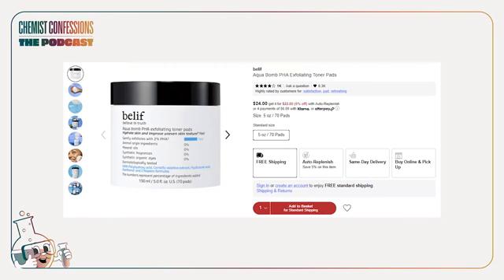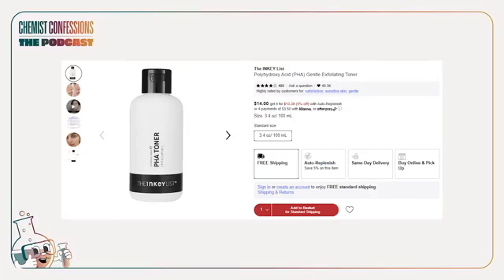We Recommend These Gluconolacton Products!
1:42 | What is Gluconolactone?
8:17 | How Does Gluconolactone Compare to AHAs?
27:42 | How to Use Gluconolactone in Your Routine

Product Shoutout:
Baby Steps 30% Gluconolactone + 10% Lactic Acid AHA Booster

Enrichment Content:
Chemists’ Guide to PHAs